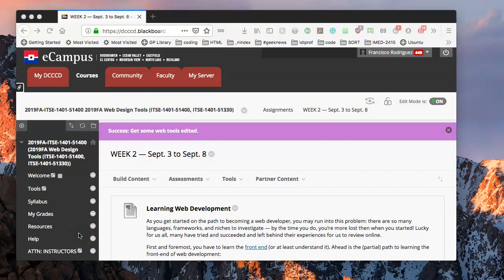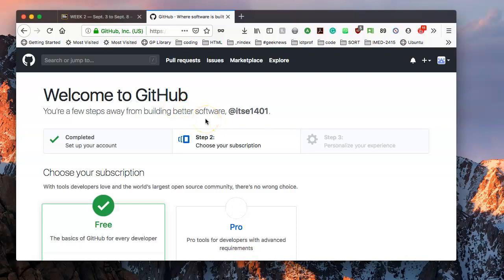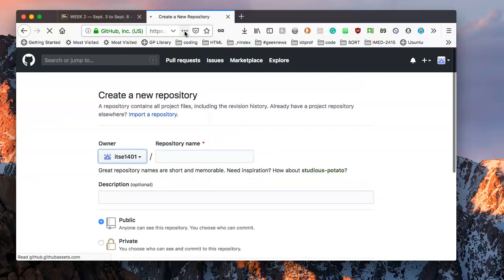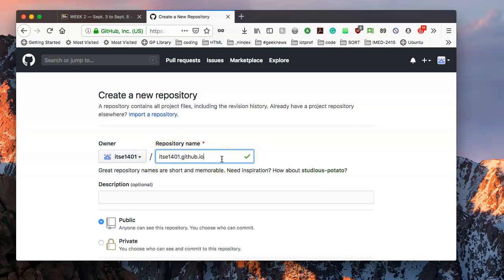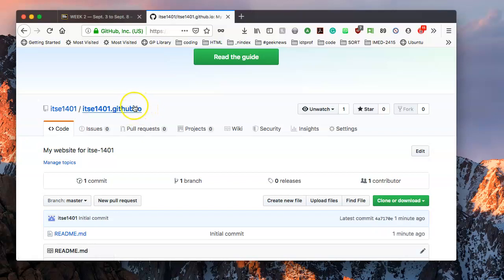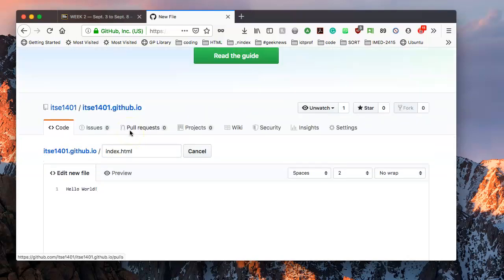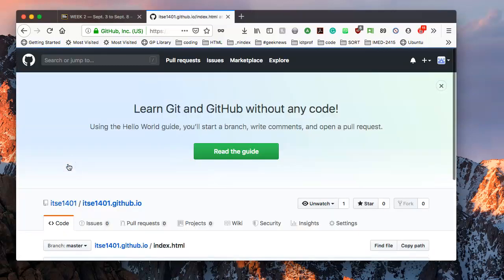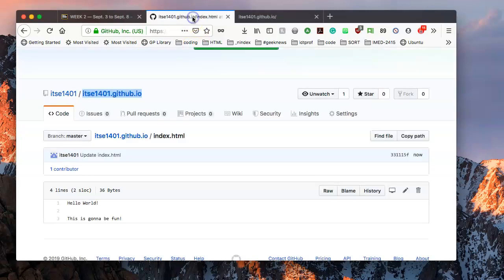Create GitHub Page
How to create a GitHub account and use it as a web page. You will end up with a username.github.io page with a built-in editor for your basic website needs.